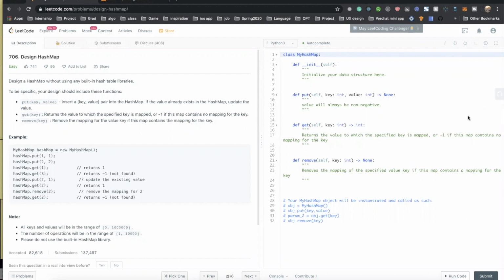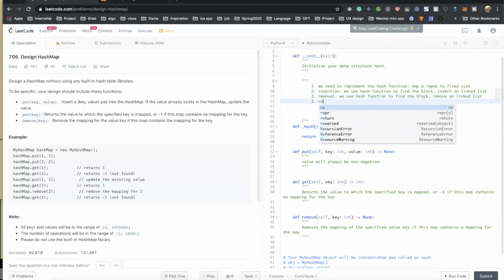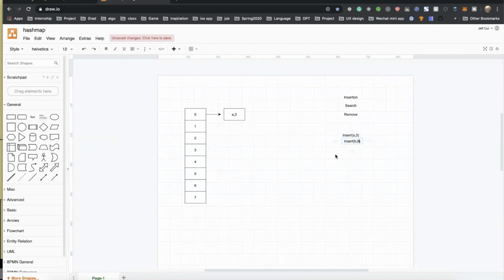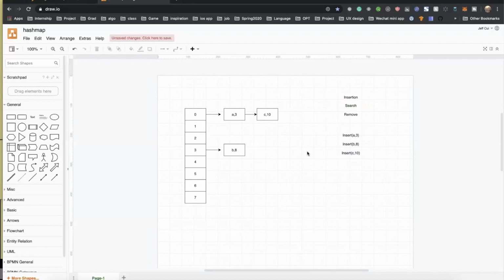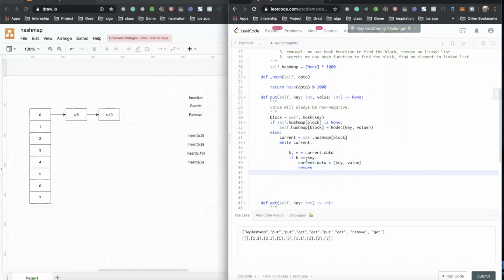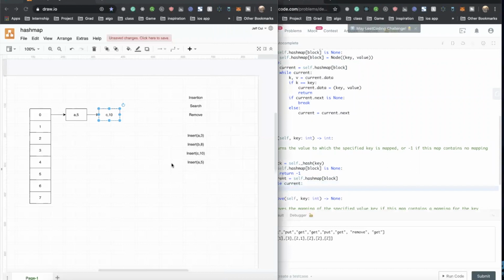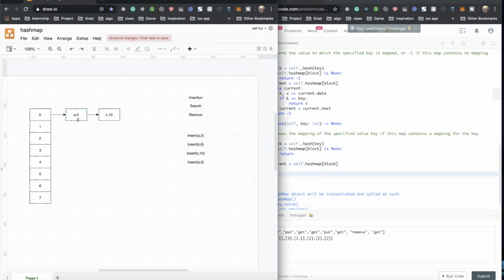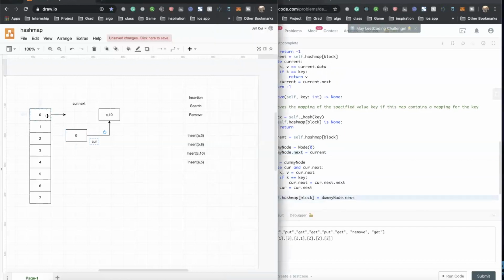[Leetcode 706] Design Hashmap (English Version) Python | Design / Hashmap/ Array | Ladboy Coding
In the video, I will show you how to solve leetcode question 706， Design Hashmap using linked list and array in Python.